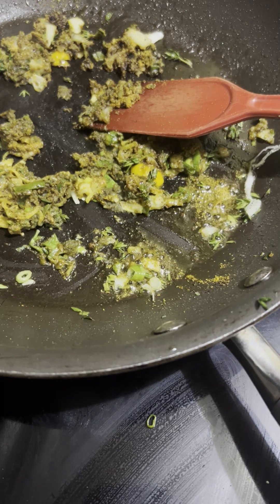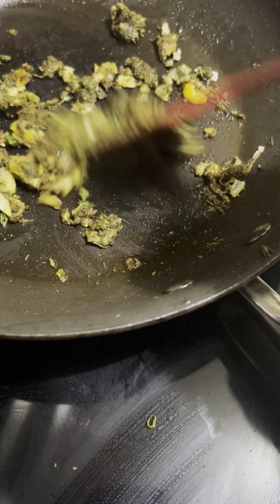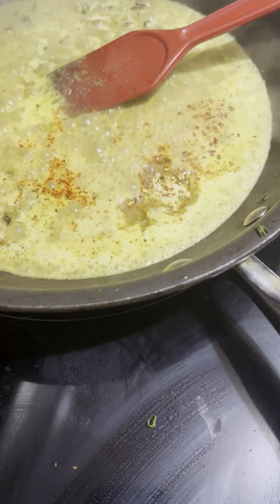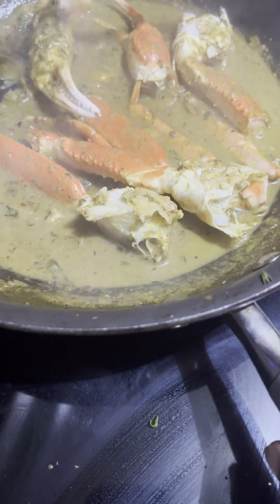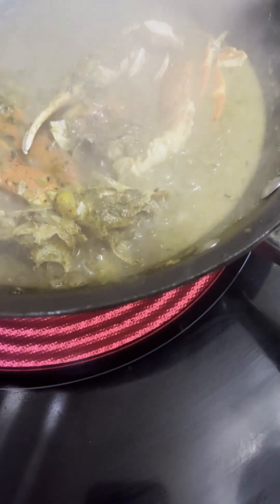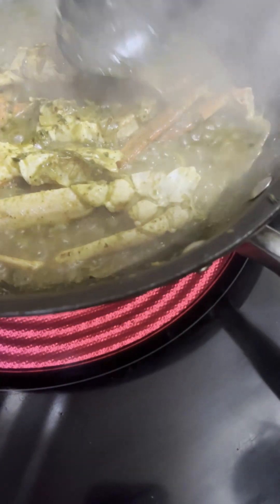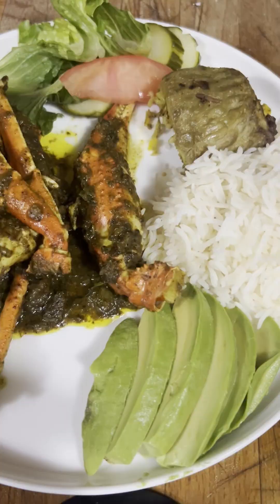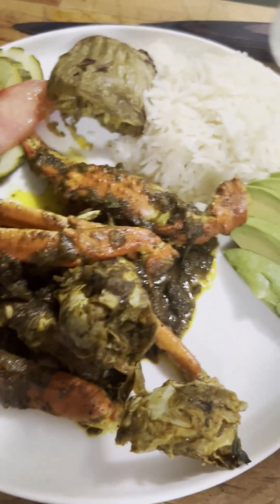Bunjal Snow Crab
For Curry Sauce:-
2 tbsp oil
2 tbsp. curry powder
1 tsp bullion powder
1 tsp garam masala
1 tsp roasted ground cumin
1/2 onion chopped
4 cloves garlic chopped1 tbsp green seasoning
fresh cilantro and thyme.
1/2 can coconut milk1/4 cup water
Cook until thicken- add crab and simmer covered for 5 minutes the open until liquid starts to dry out. Remove from heat